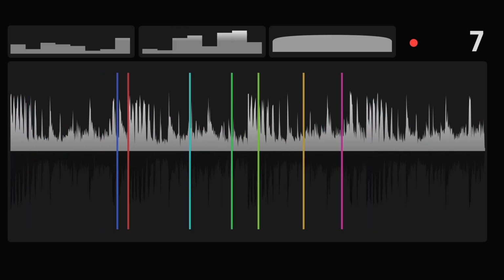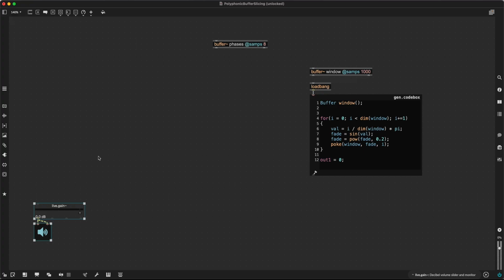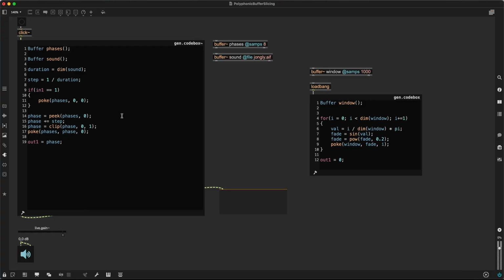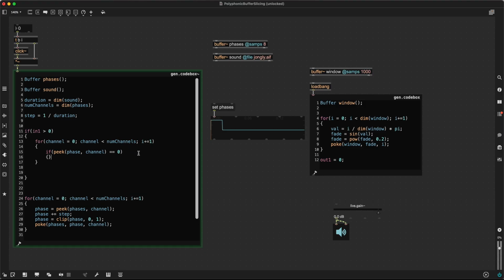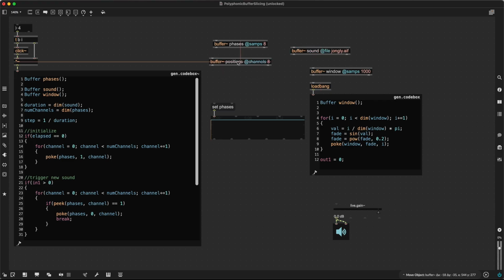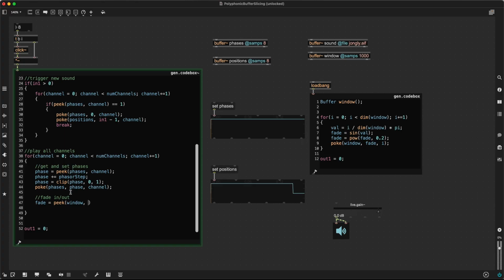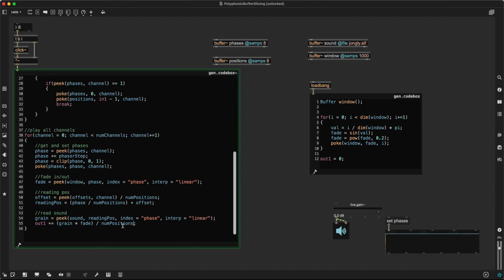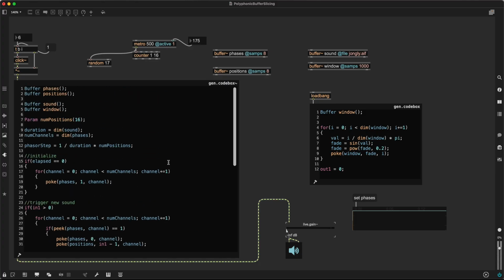Polyphonic Buffer Slicing in Max/MSP (gen~ Tutorial)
CATEGORY: gen~
LEVEL: Advanced

In this Max/MSP tutorial, we build a polyphonic buffer slicer directly inside gen~ without using mc~.You will learn how to implement manual voice management using buffers, create multichannel phasors with per-voice playback states and dynamically allocate voices for overlapping sample playback.This approach is especially useful when mc~ may not be available, while also introducing core concepts commonly used in lower-level DSP.

NOTE:
In this tutorial, buffers are used to store per-voice states so their contents can easily be visualized from outside of gen~. In practice, the same approach could also be implemented using data objects entirely within gen~.
Also, you can directly send integers to the click~ to scale the impulse.

00:00 Intro
01:40 Setup
Setting up the the window and sound buffer.
06:04 Multichannel Phasor
Creating a phasor manually inside gen~ by reading phase values from a buffer, advancing them and writing them back using peek and poke.
13:50 Voice Allocation
Finding the next available playback channel and restarting it when a new trigger arrives.
27:32 Polyphonic Buffer Playback
Assigning slice offsets, calculating playback positions and reading multiple overlapping grains from the source buffer with independent phases and windowing.
41:20 Outro